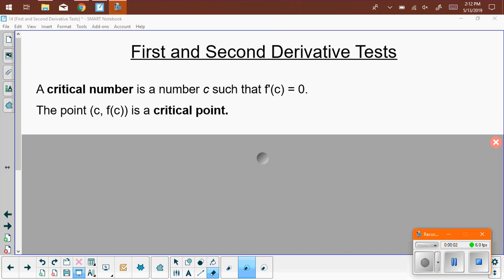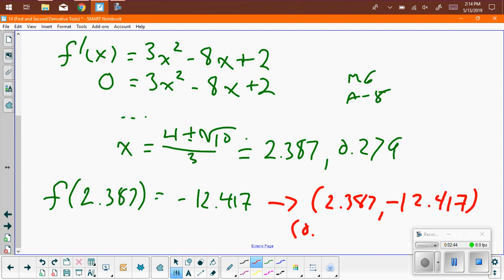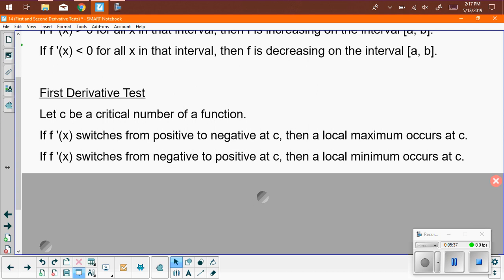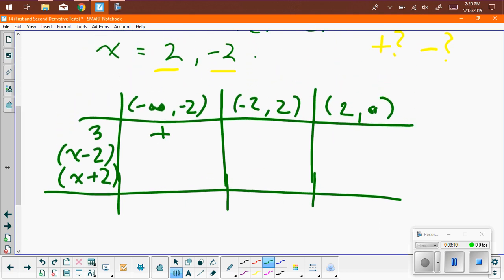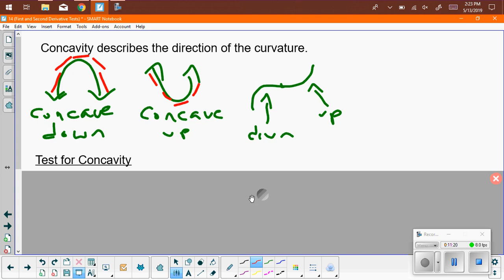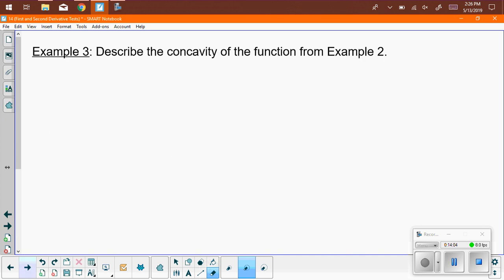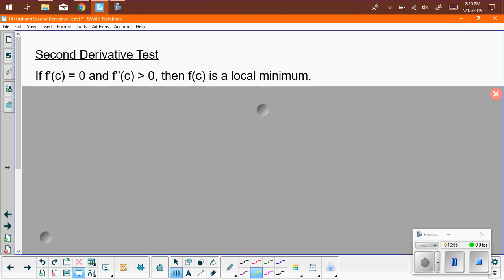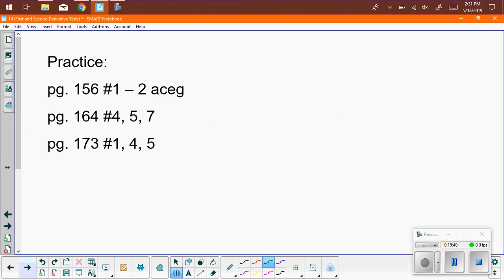14 First and Second Derivative Tests MCV 4U May 14